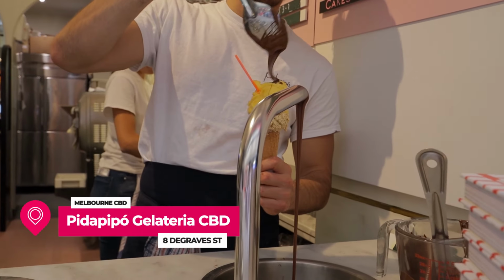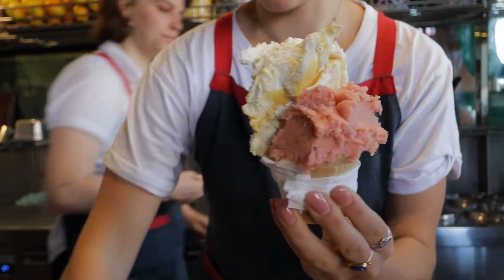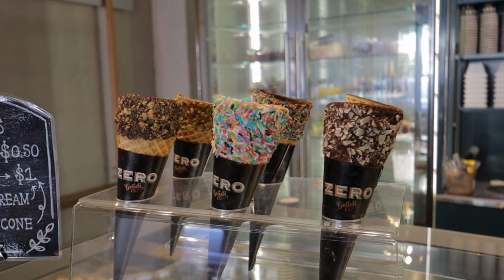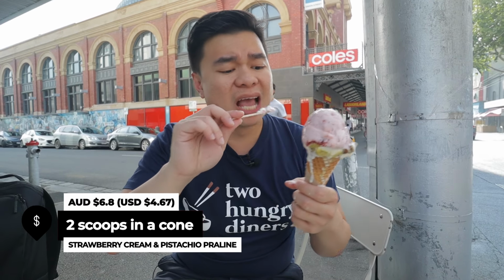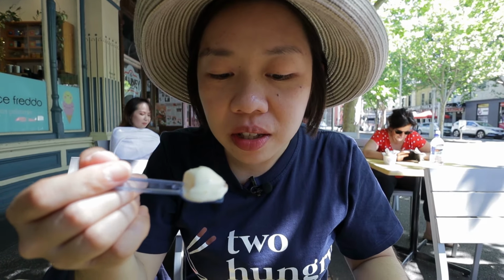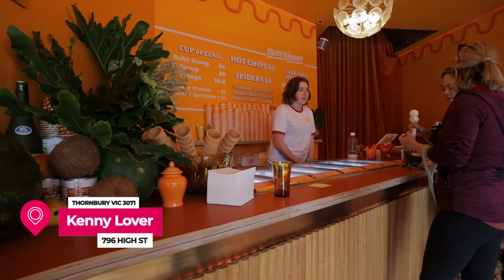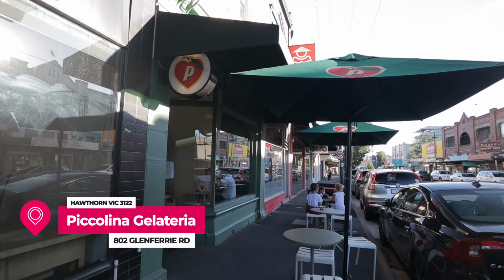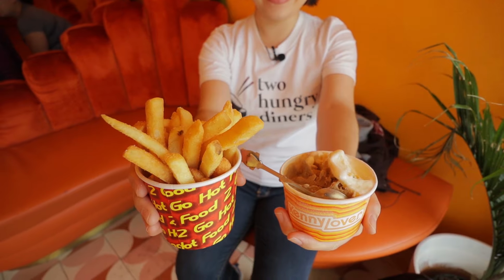MELBOURNE BEST ICE CREAM | TOP 10 ICE CREAM SHOPS | Melbourne Food Guide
It is summertime in Australia and we explored the best ice cream shops in Melbourne. Here in Melbourne, we’re undoubtedly spoilt for choice when it comes to the enormous amount of artisan ice cream options available to us. Deciding on a flavor, cup, or cone and how many scopes can be the hardest decisions that you have to make but we help you narrow down your choice, we’ve put together a list of the best ice cream and gelato shops in Melbourne.

Correction: Gelato Messina was founded back in 2002 (instead of 2012 as said in the video) by Nick Palumbo

Address
1. Pidapipó Gelateria CBD
8 Degraves St,
Melbourne VIC 3000, Australia

2. Bill van Creamy
27-29 Best Street,
Fitzroy North VIC 3068

3. Gelateria Primavera
157 Spring St,

4. Zero Gradi
93-97 Lygon St,
Brunswick East VIC 3057, Australia

5. Geloso Gelateria
F Shed Shop, 5 Queen St,

6. Gelato Messina Richmond
164 Swan St,
Richmond VIC 3121, Australia

7. IL Dolce Freddo
116 Lygon St,
Carlton VIC 3053, Australia

8. Beku Gelato
171 Lygon St,

9. Kenny Lover
796 High St,
Thornbury VIC 3071, Australia

10. Piccolina Gelateria Hawthorn
802 Glenferrie Rd,
Hawthorn VIC 3122, Australia

Gear
Canon M50
Canon 6D Mark II
Saramonic UWMIC9